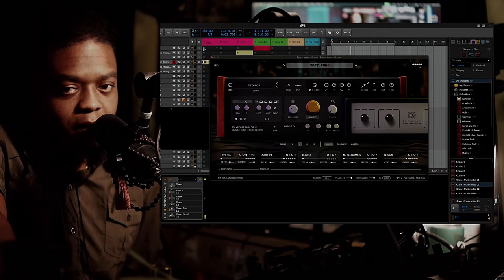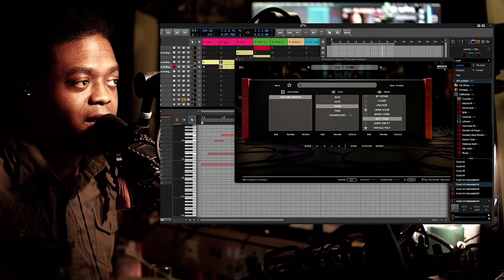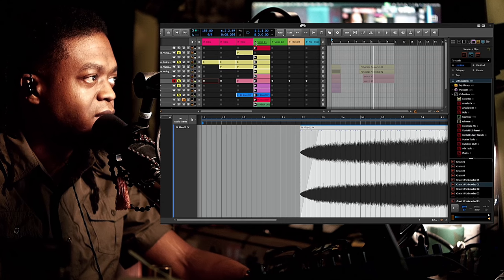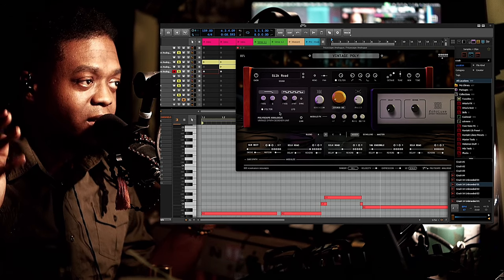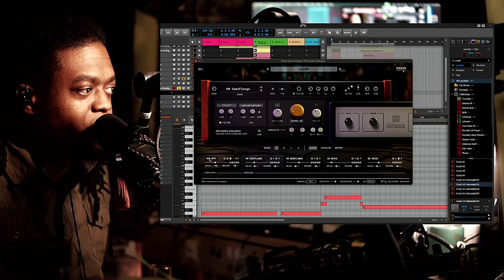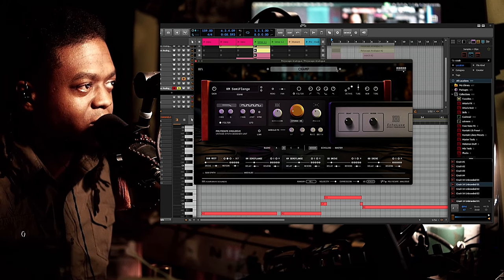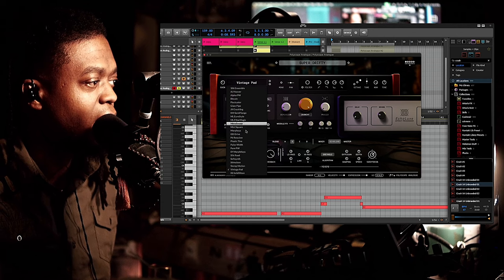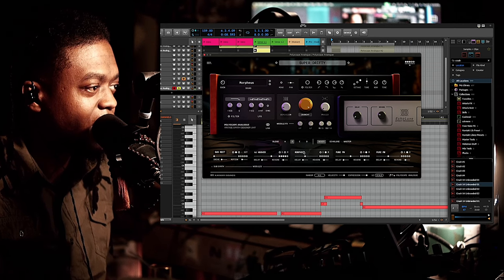Karanyi Sounds Polyscape Analogue Review